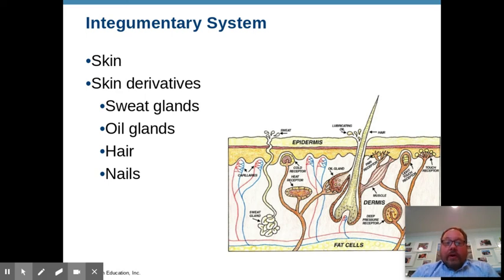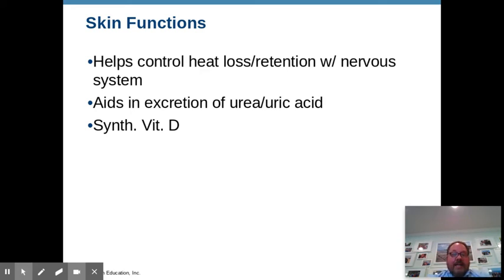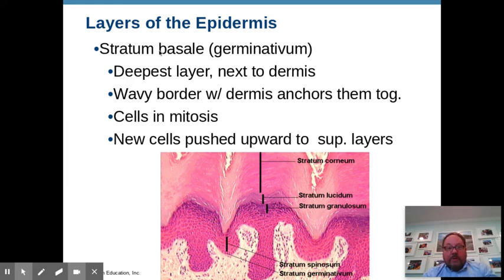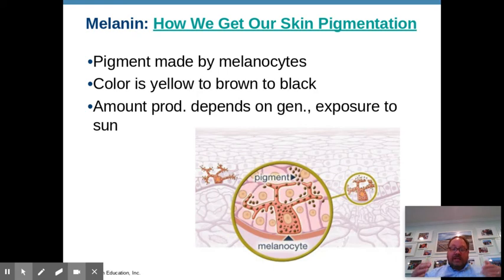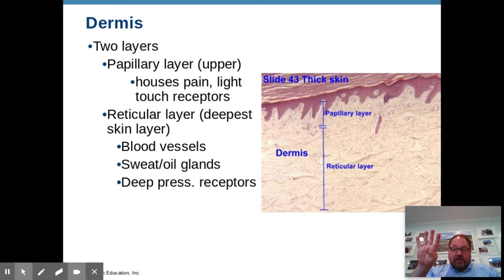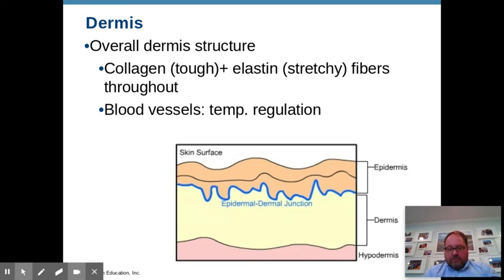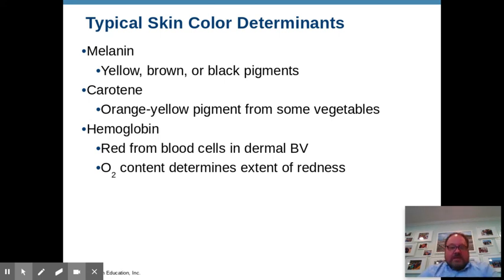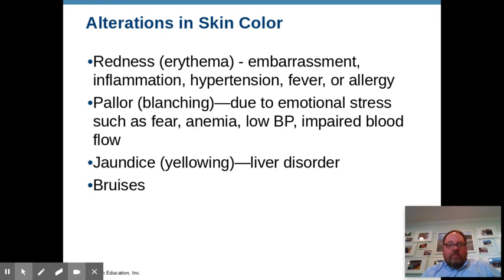Chapter 4 Lecture, Video 2: The Epidermis and Hypodermis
This clip focuses on the layers of the epidermis and hypodermis as well as determinants of skin coloration.